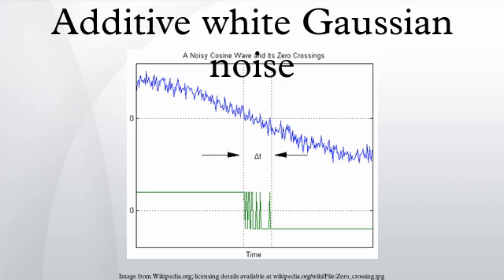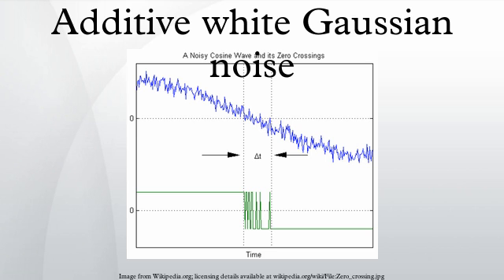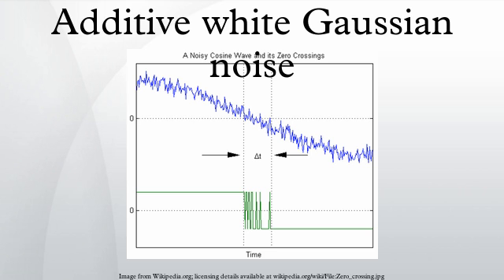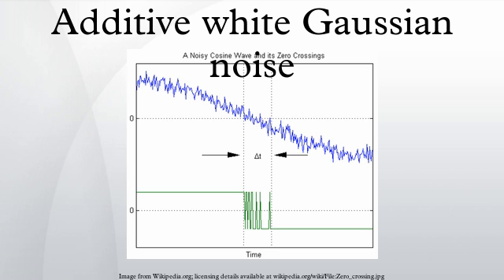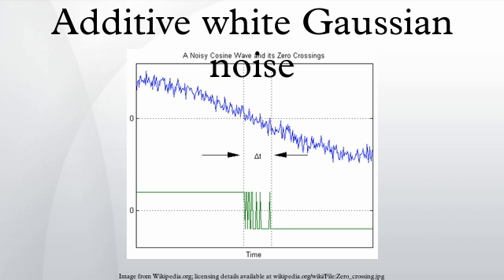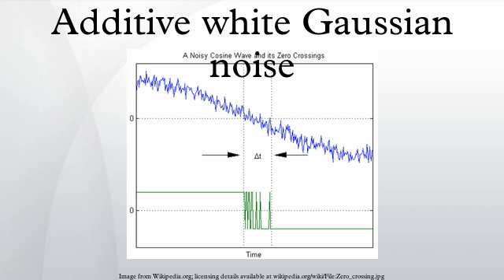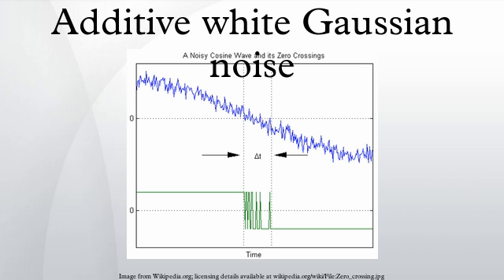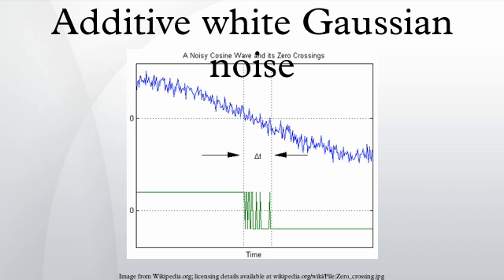Additive white Gaussian noise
Additive white Gaussian noise is a basic noise model used in Information theory to mimic the effect of many random processes that occur in nature. The modifiers denote specific characteristics:
Additive because it is added to any noise that might be intrinsic to the information system.